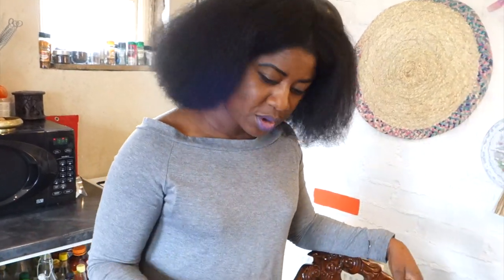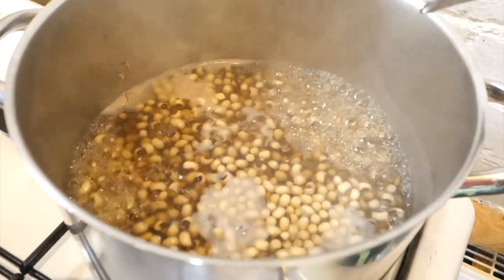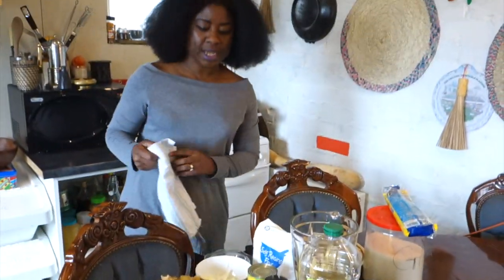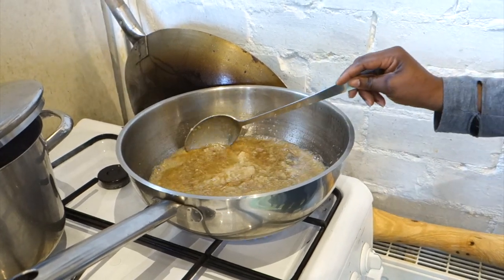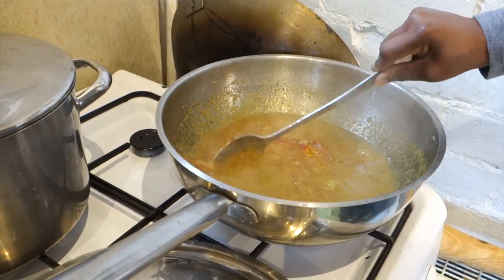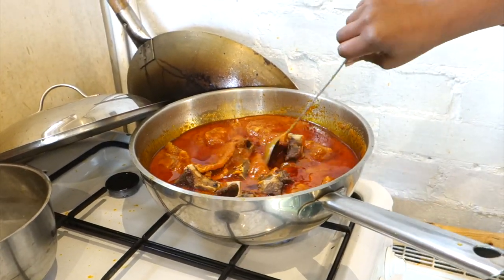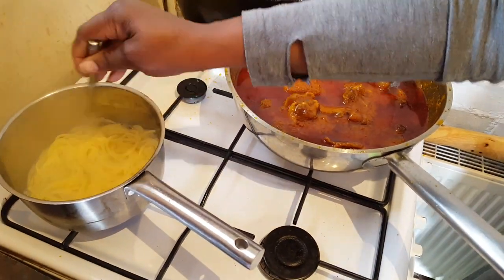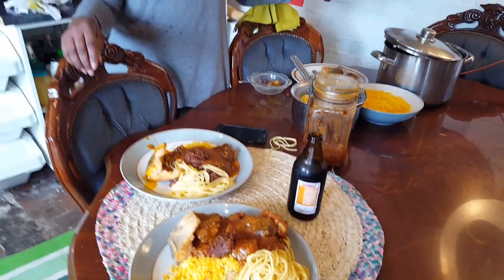Waakye (Rice & Peas) & Stew Ghana Style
A delicious, traditional African dish made with Rice and beans. I make the stew using whatever meats

Waakye Ingredients;
2 cups Rice
2 cups Black eyed Beans
1 Teaspoon Salt
1 Teaspoon Baking Soda
1 Tablespoon Cooking Oil

Stew Ingredients;
Meat/s of your choice (I chose Goat, Fish, Cow foot, cow skin and Tripe)
4 Onions
Ginger
Puree Tomatoes
1 Tin Chopped Tomatoes
Stock Cube
Curry Powder
Nutmeg
Garlic
Cooking Oil

Other ingredients For Serving;
Spaghetti
Gari

DD x